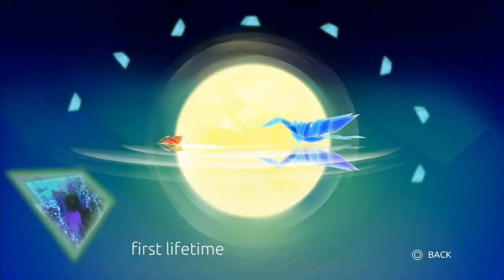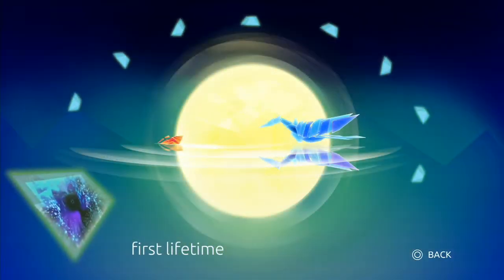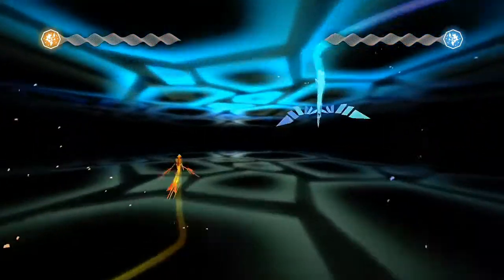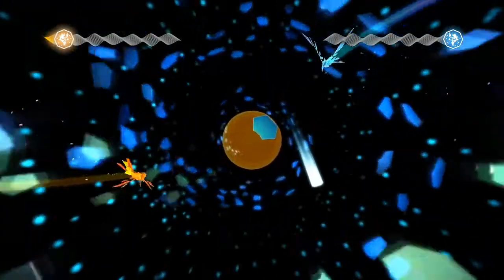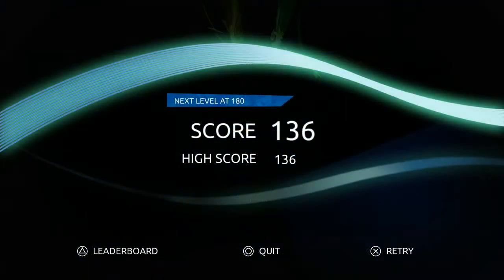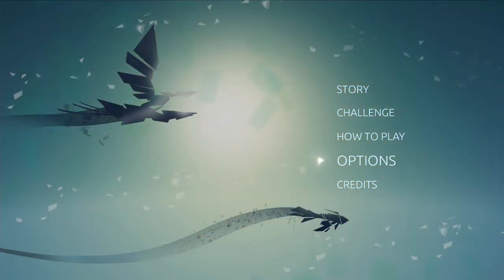Gameplay Glimpse: Entwined (PS4)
Chris plays a new indie game for PS4, Entwined the first project from a new studio called PixelOpus.